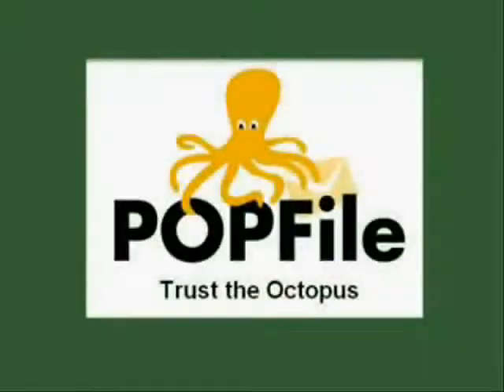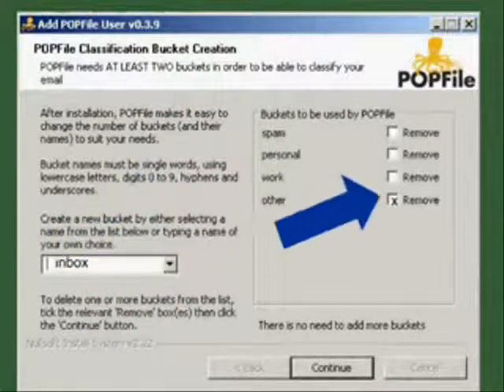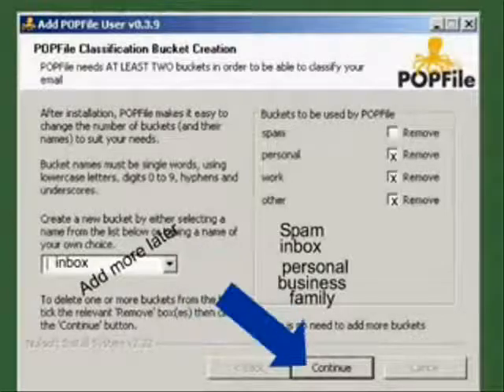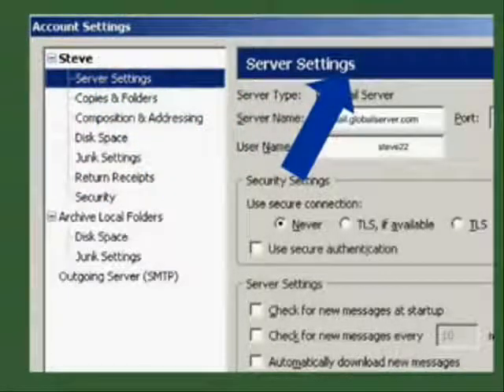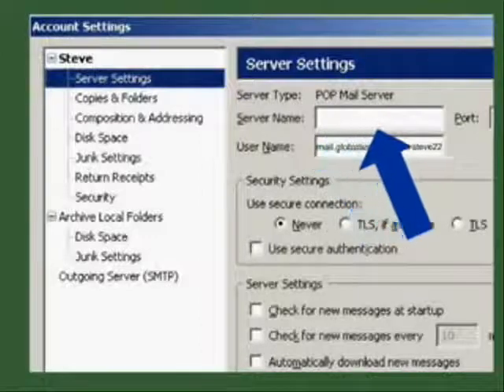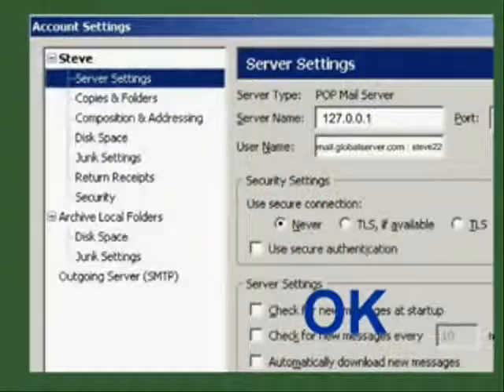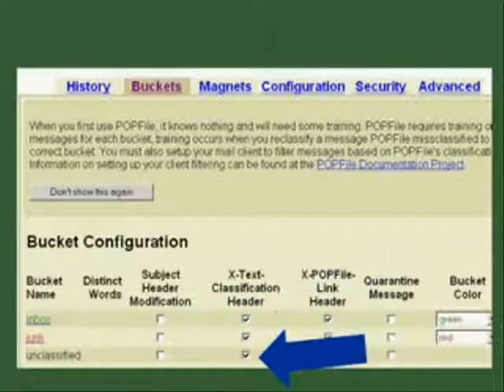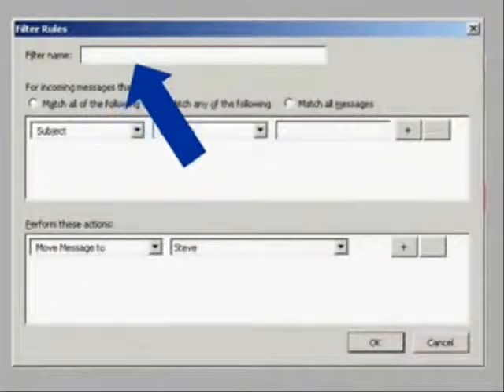Block Spam 14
Part #14 Learn How To Block Spam with a free Smart Blocker that learns what YOU consider spam. 99.6% effective at blocking your spam. A free multi-part video tutorial for PopFile and Thunderbird. You can control spam, Use this tutorial and free software to do it yourself.